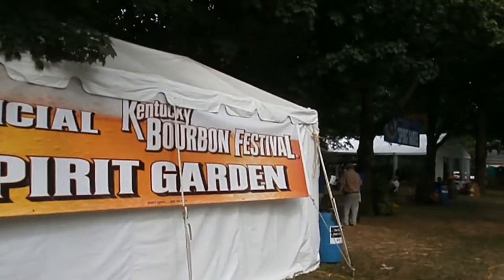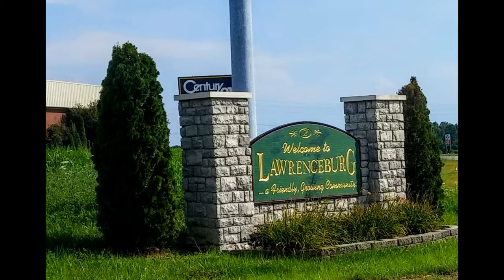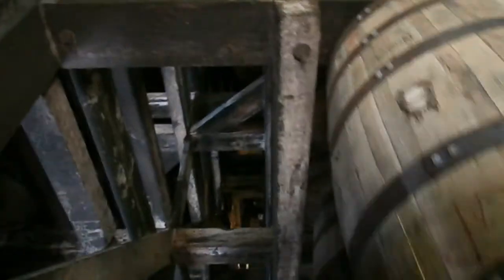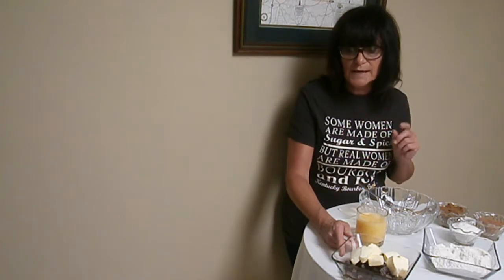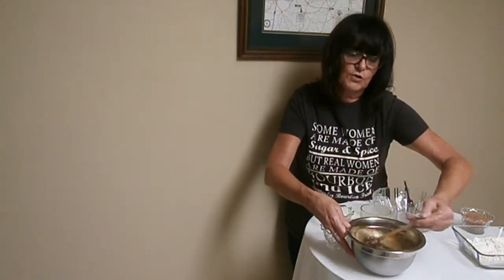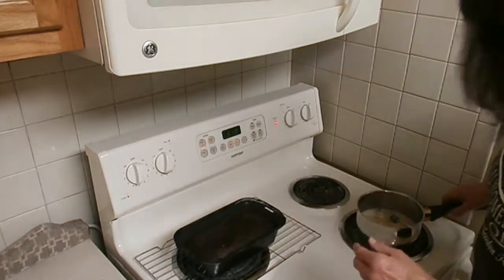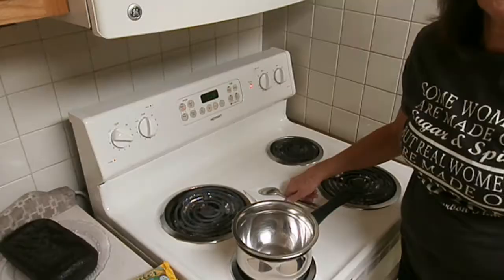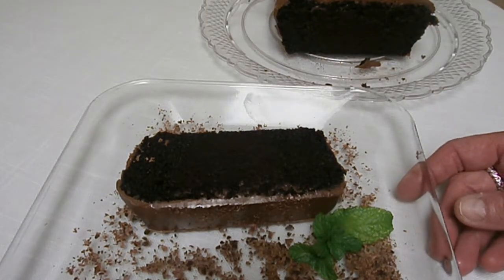Kentucky Bourbon Traveler Video, Bourbon Festival, Russell's Rye 90, Recipe Mint Julep cake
Kentucky Bourbon Traveler Video, KY Bourbon Festival, Wild Turkey Russell's Reserve 6 year Rye 90 Proof, Recipe Chocolate Bourbon Mint Julep cake